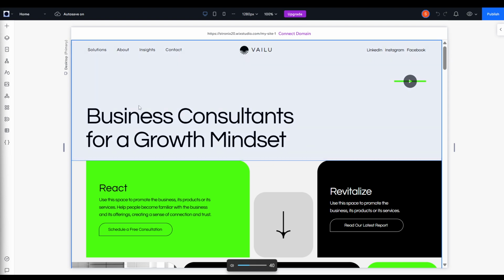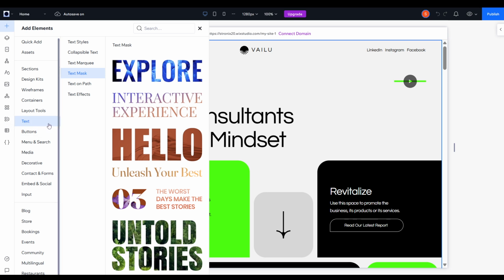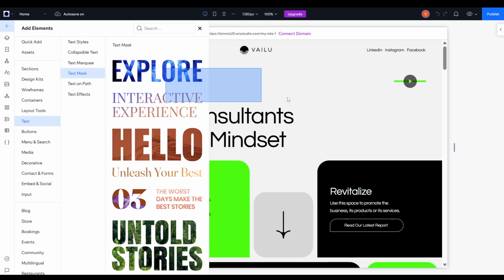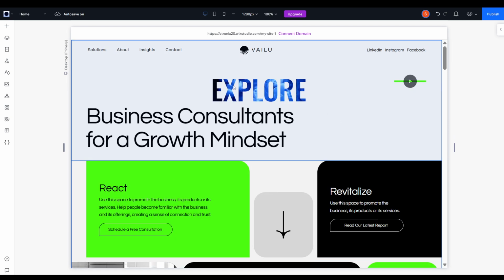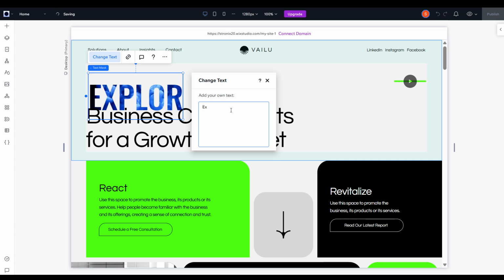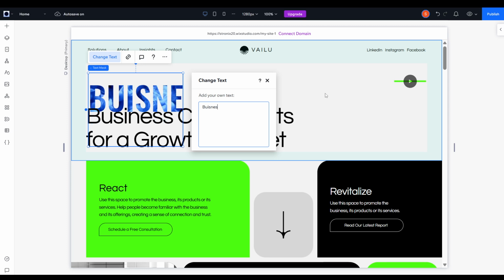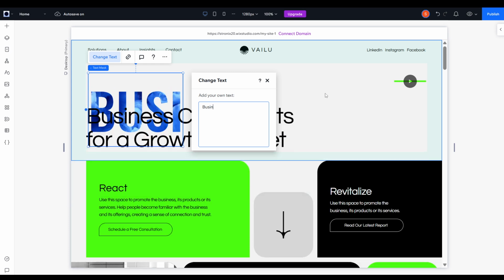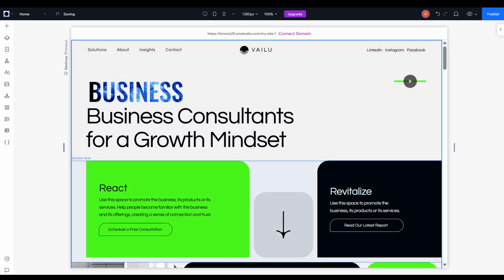How to Create Stylish Text Masks in Wix Studio (2026 Guide)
How to Create Stylish Text Masks in Wix Studio (2025 Guide)